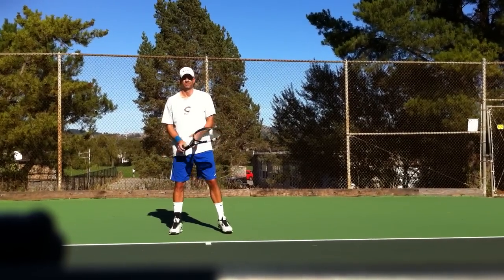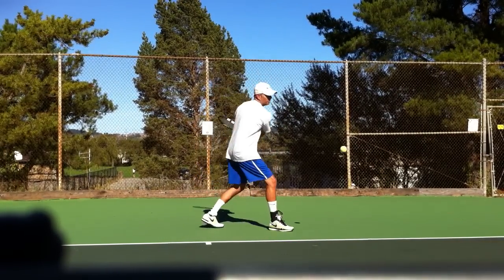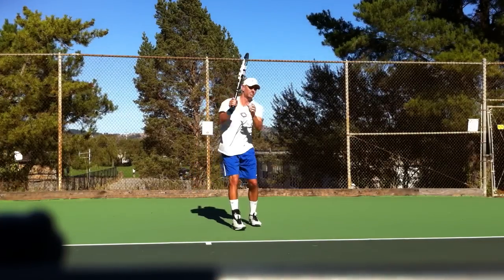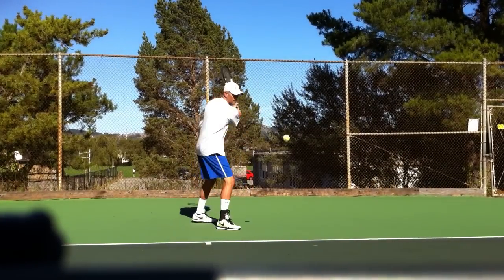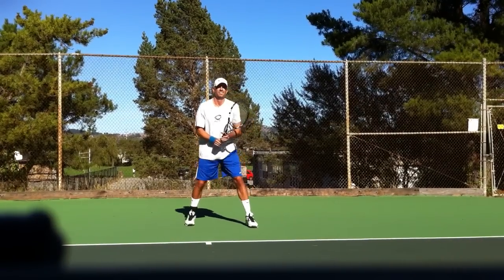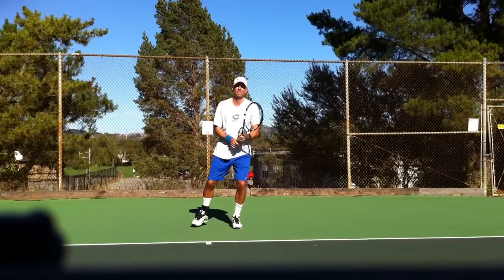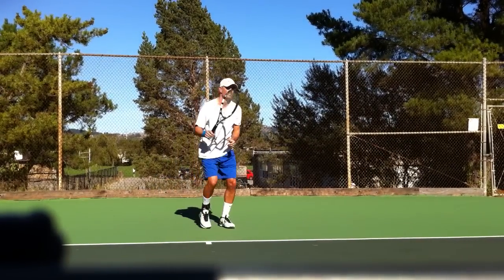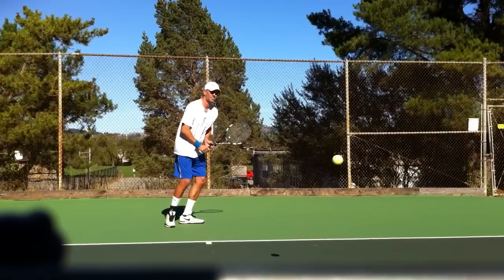Two-Handed Backhand - student Pete (before lesson)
Pete's Two-Handed Backhand (before lesson)